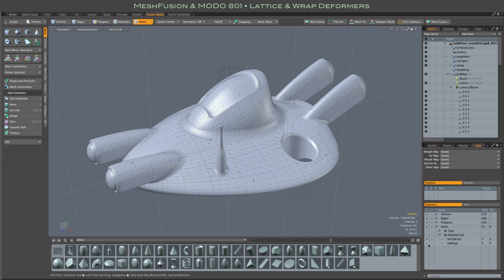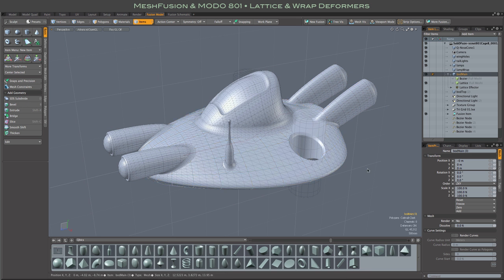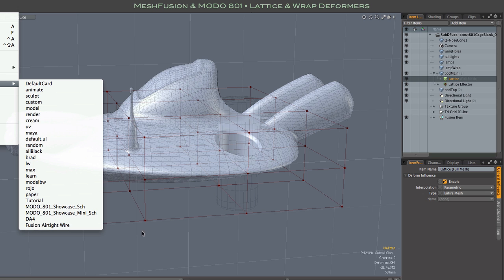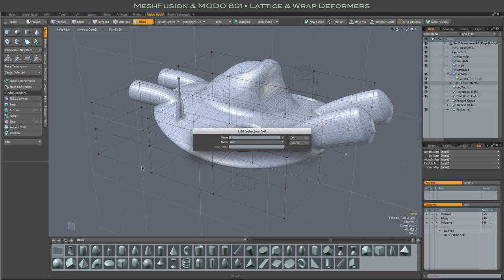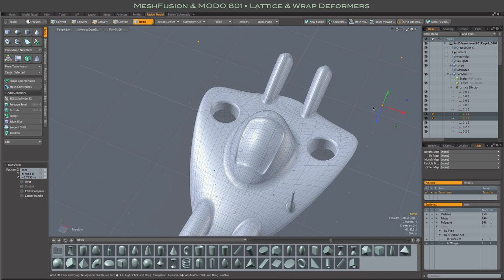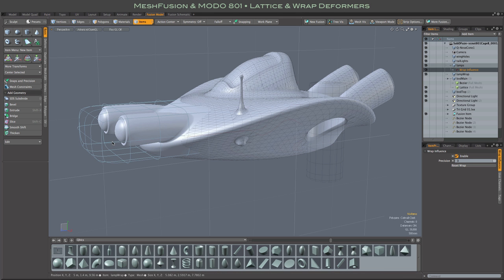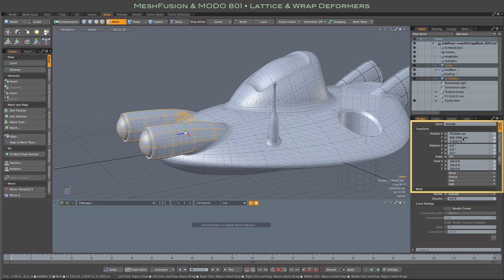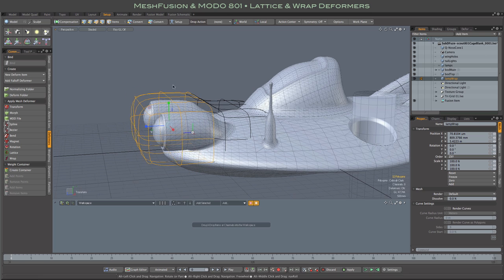MeshFusion & Modo 801 Deformers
Exploring use of new Modo 801 Deformers with MeshFusion